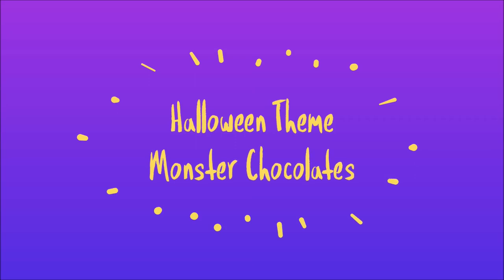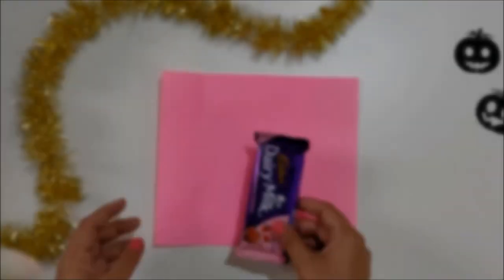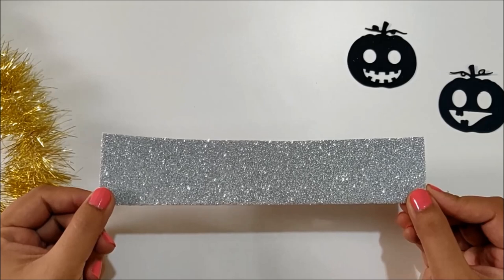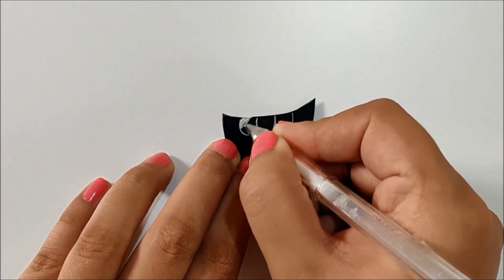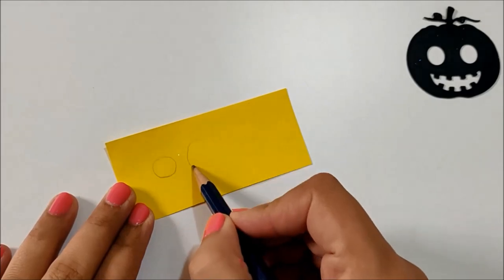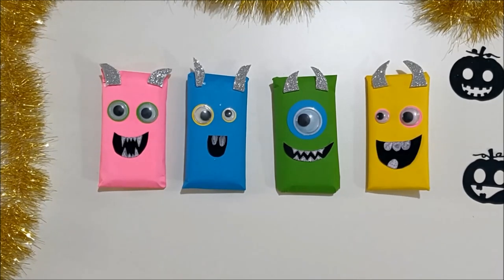How to wrap chocolate bar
hello everyone,
In this video i am sharing how to make DIY halloween monster treats.
Your likes, comments and Share makes me HAPPY :)